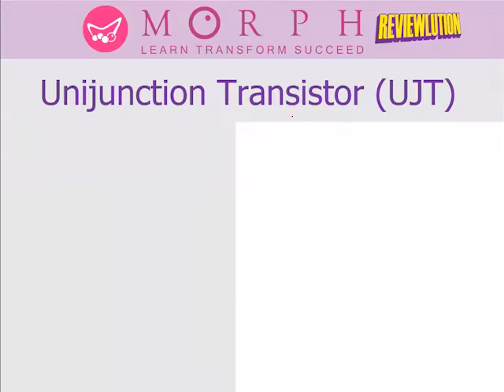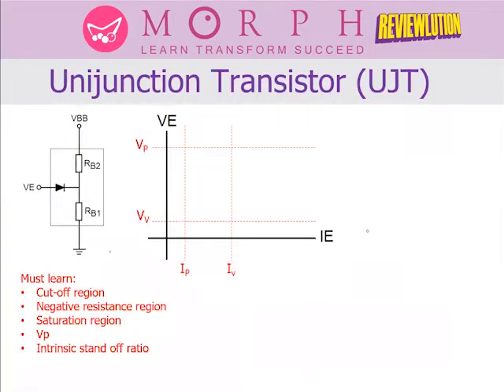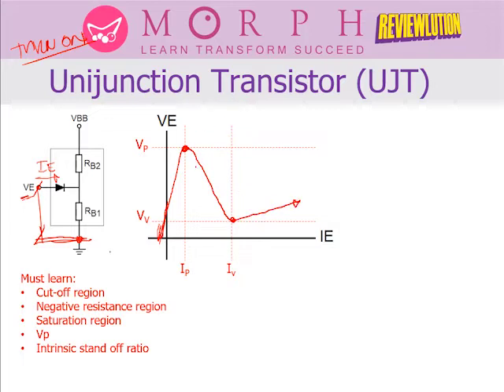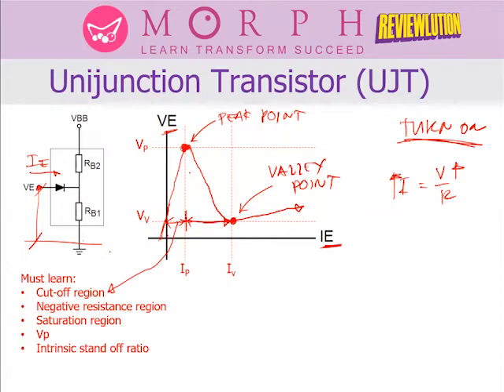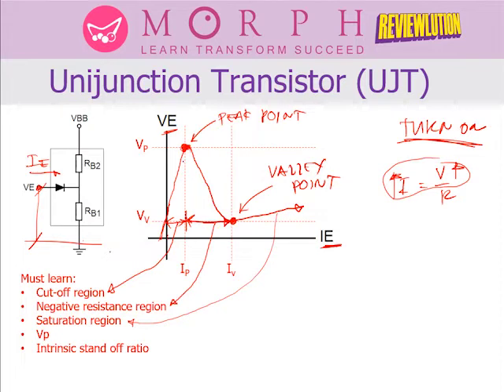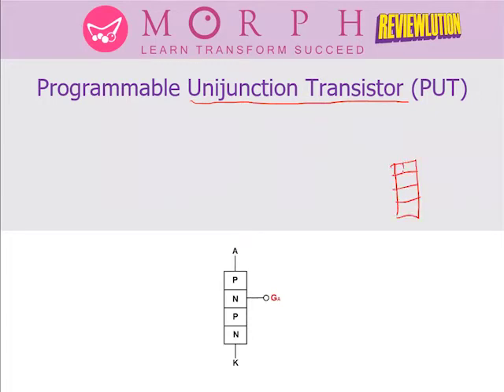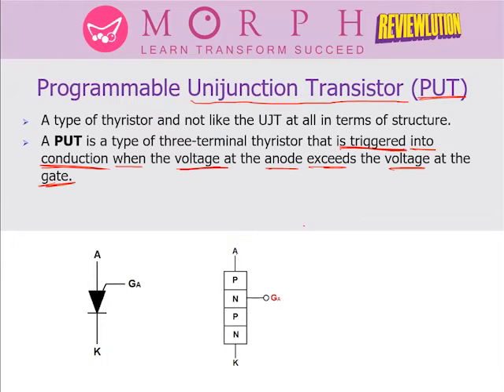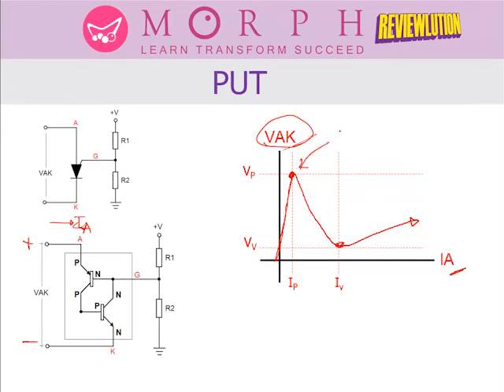Elex 10b - UJT and PUT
UJT and PUT
Intrinsic stand off ratio
Peak Point
Valley Point
Cut off region
Negative Resistance Region
Saturation Region